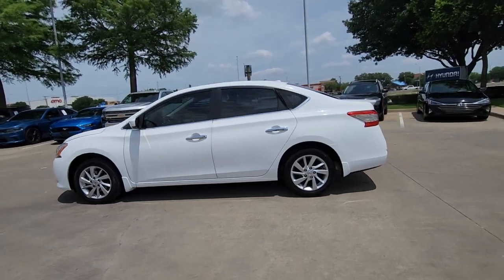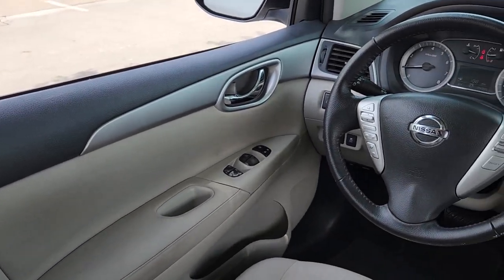2015 Nissan Sentra Arlington, Dallas, Grand Prairie, Forest Hill, Fort Worth FY326389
Aspen White Used 2015 Nissan Sentra SV available in 1120 I-20 West, Arlington, Texas at Vandergriff Hyundai. Servicing the Arlington, Dallas, Grand Prairie, Forest Hill, Fort Worth area.

Vandergriff Hyundai
1120 I-20 West

VALUE UNIT AS-IS GREAT DEAL PRICED TO MOVE! RARE FIND! BLUETOOTH!!! BACKUP CAMERA!!! CLEAN CARFAX!!! Sentra SV 4D Sedan 1.8L 4-Cylinder DOHC 16V CVT with Xtronic FWD Aspen White Marble Gray Cloth ABS brakes Dual Illuminated Visor Vanity Mirrors E/C Mirror w/Compass & HomeLink Electronic Stability Control Electronics Package Illuminated entry Interior Accent Lighting Low tire pressure warning Power Sliding Glass Moonroof w/Tilt Feature Rear Spoiler Remote keyless entry Style Package Traction control Wheels: 16 Split 5-Spoke Aluminum-Alloy.brHere at Vandergriff Hyundai we strive to provide some of the best prices in the DFW Metroplex and surrounding areas. Our team works hard to give you the best Pre-Owned purchase experience. Thank you for choosing Vandergriff Hyundai. Price excludes tax title license and document fee.. Please print this page and come see us NOW for a personalized test drive towards your new vehicle! At Vandergriff Hyundai we go above and beyond expectations. Come experience the difference in our services products and processes. professionalism integrityand commitment. Located at I-20 and Cooper across from the Parks Mall in Arlington.brbrRecent Arrival!